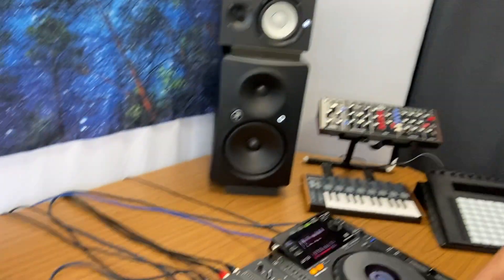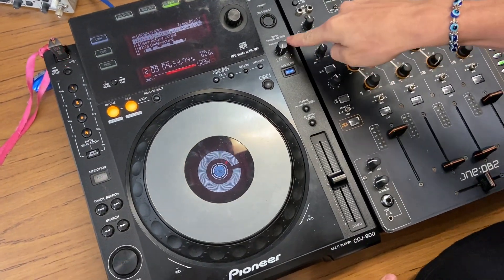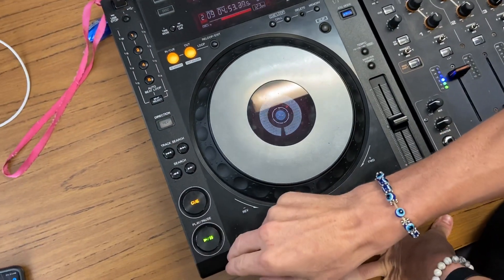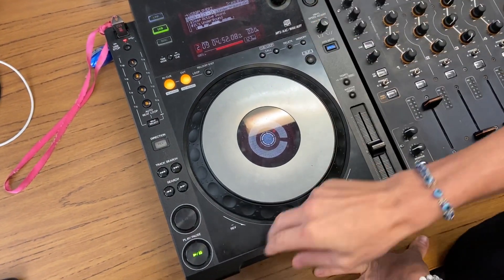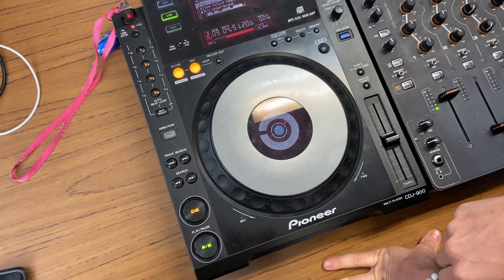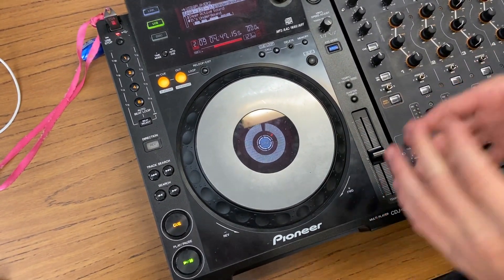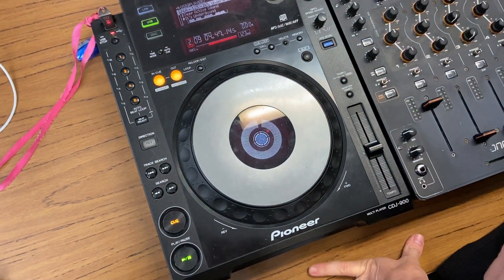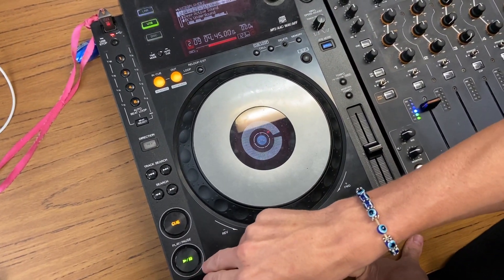CDJ Vinyl Speed Adjust Explained